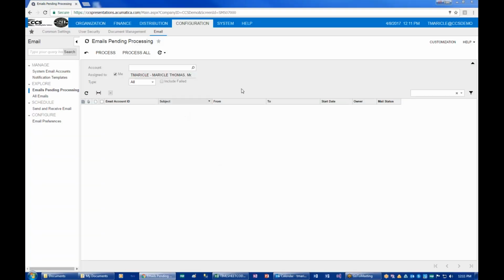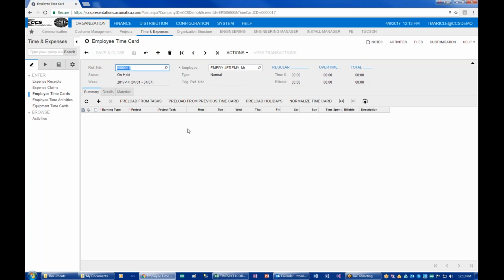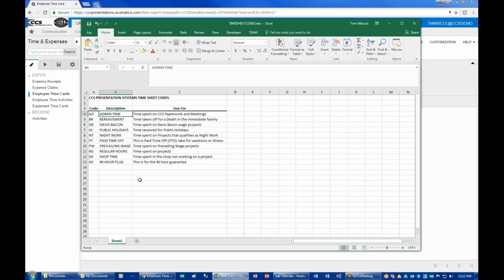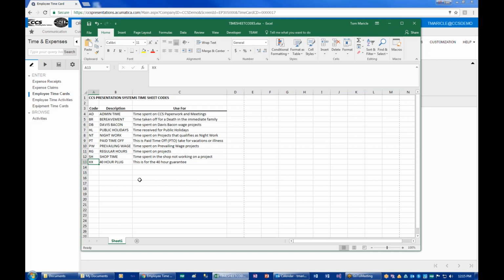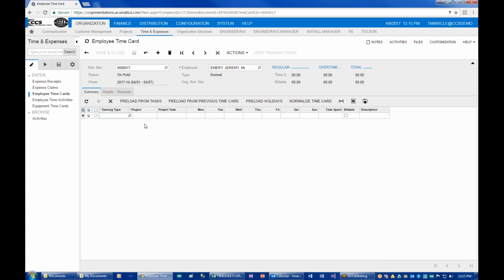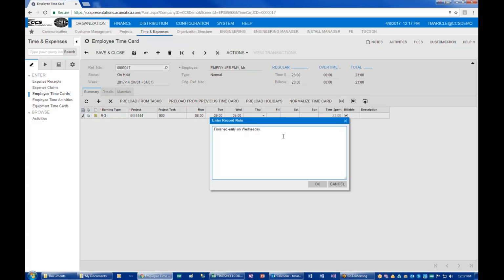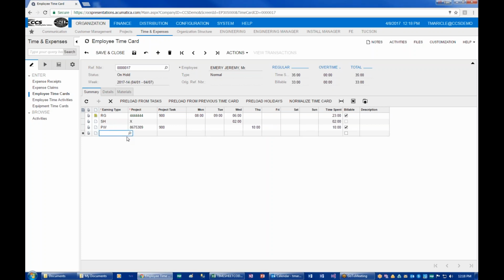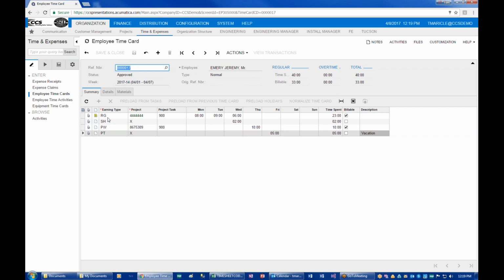TimeSheetEntry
This video shows how to input Time Sheet info into your Acumatica projects.